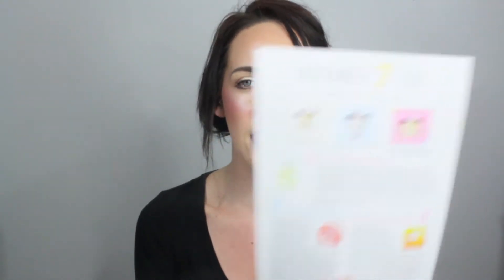November 2017 Facetory Unboxing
Factory:

Get sheet masks delivered to your doorstep every month! Facetory offers a fun, easy and affordable way to discover the latest and cult favorites of Korean sheet masks. Here is what I received in my November 2017 box.

❤Ways I Save Money:
Hi! I'm Steph. On my channel you will find hauls, unboxings, reviews + more!